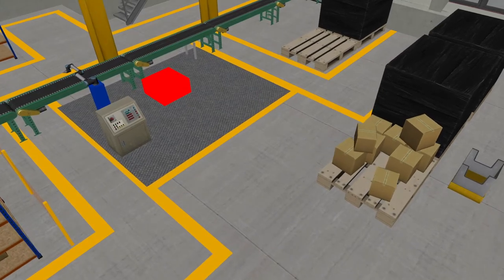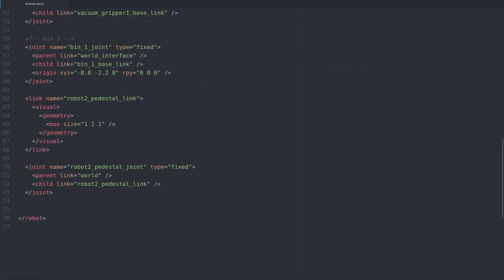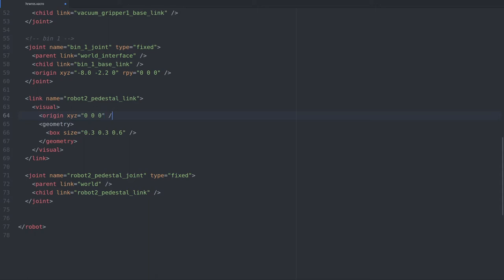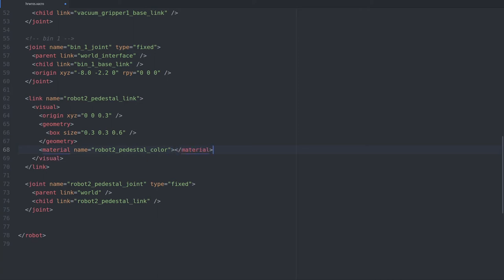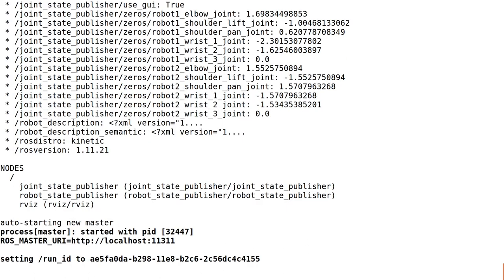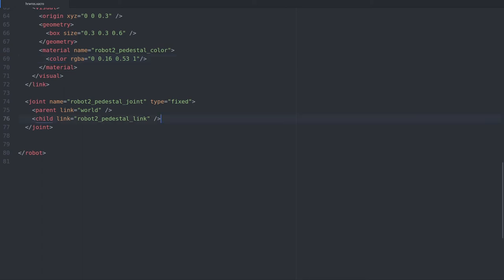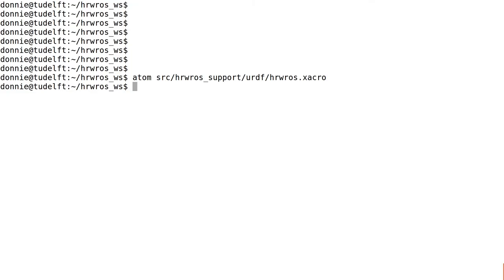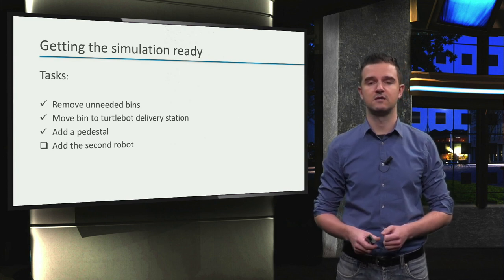ROS1x_2018_Week_2_2-3_URDF_Adding_simple_geometry_Part_2-video